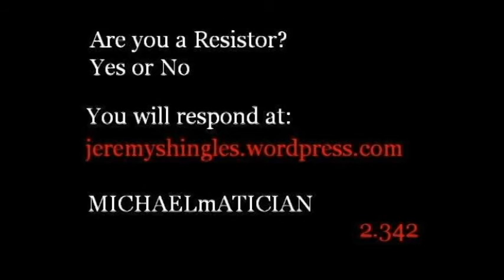Jeremy Shingles Reports: Slug-Tuned (Michaelmatician)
Slug-Tuned comes from the sound unit "Photonic Einductor" created by Michaelmatician.

2.342